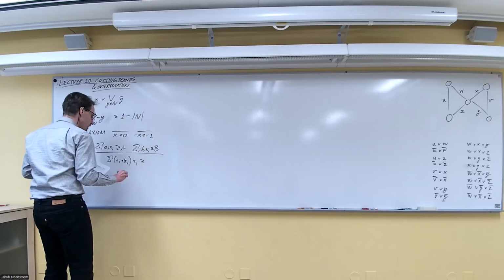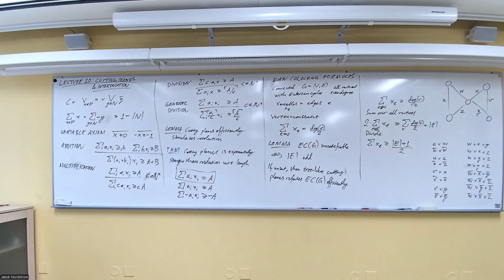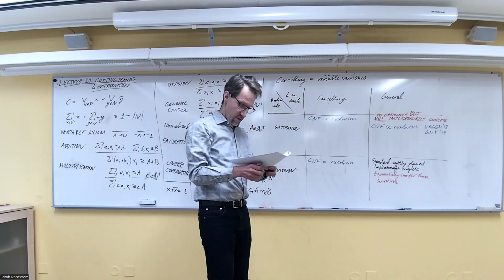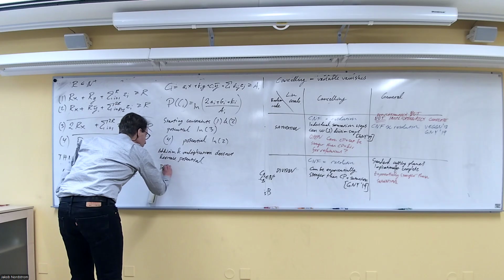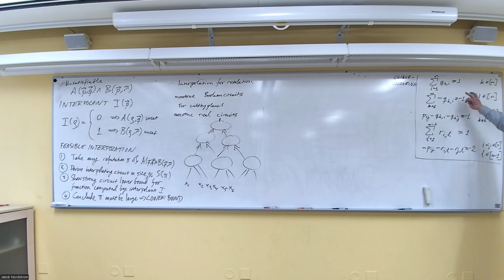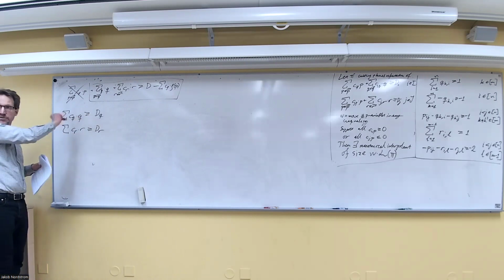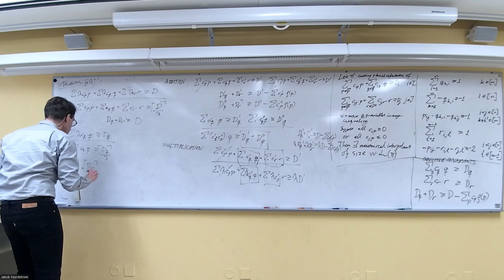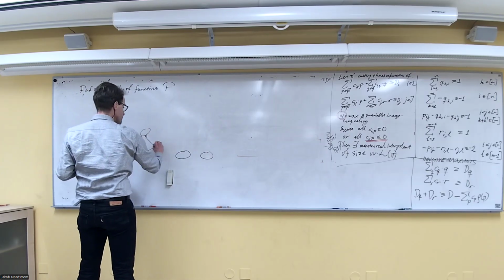Proof complexity as a computational lens lecture 20: Cutting planes, PB solving, and interpolation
Tuesday Jan 20, 2026
Lecture 20: Cutting planes, proof systems for pseudo-Boolean solving, and more about feasible interpolation

In this lecture, we define the cutting planes proof system, and review some basic facts about this proof system, such that it is exponentially stronger with respect to proof size/length than resolution. We then review some variants of cutting planes that are interesting to study in the context of pseudo-Boolean solving, namely with the saturation rule instead of division and with addition and multiplication steps restricted to so-called cancelling linear combination.

In the second half of the lecture, we refresh our memories about feasible interpolation, and then give an exposition of the result in [Pudlák '97] that the cutting planes proof system has monotone feasible interpolation. This yields exponential lower bounds for clique-colouring formulas (although we do not establish the lower bound for monotone real circuits that is required for a full proof of this result).